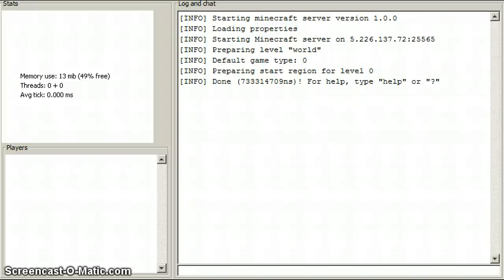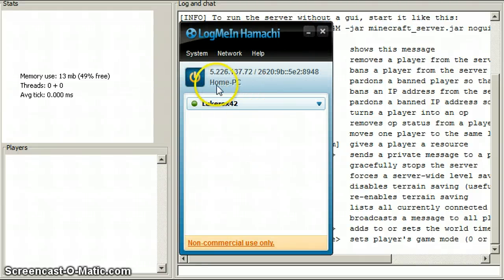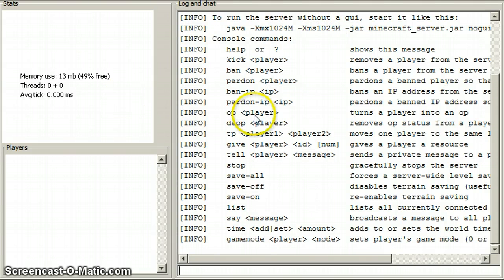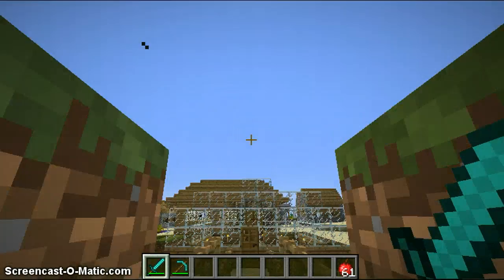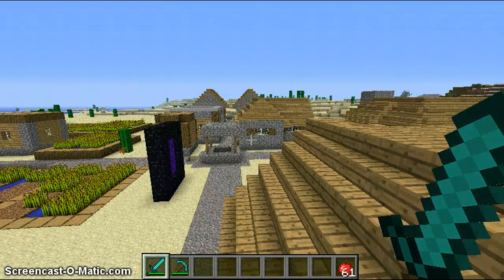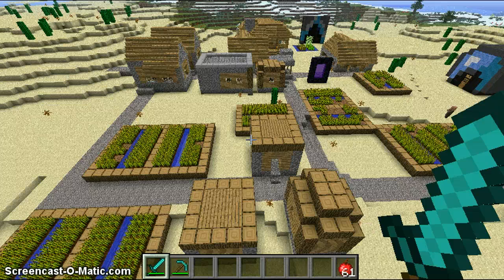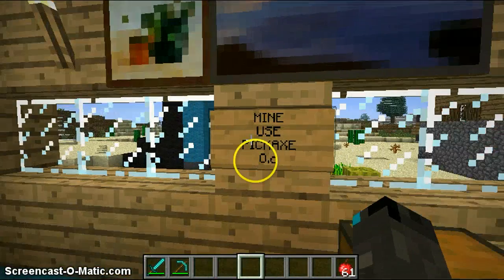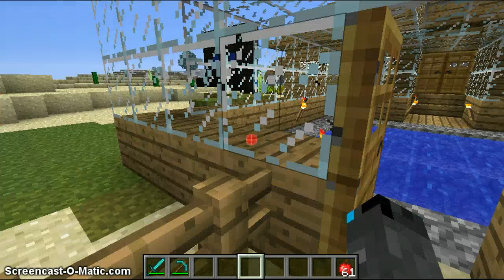Minecraft SERVER Info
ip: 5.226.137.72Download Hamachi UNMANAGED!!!